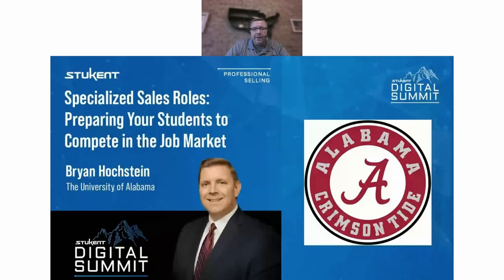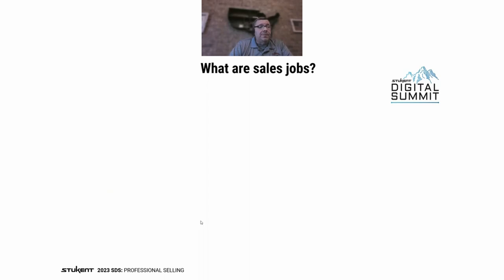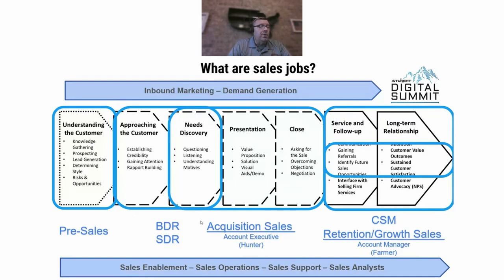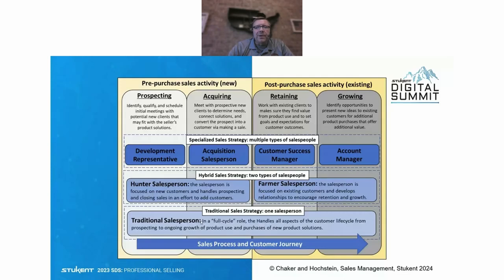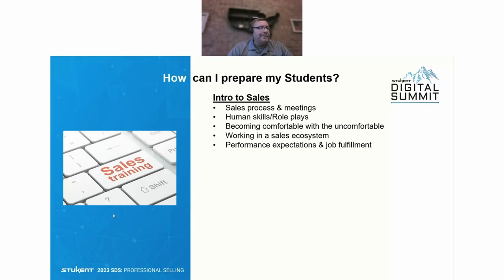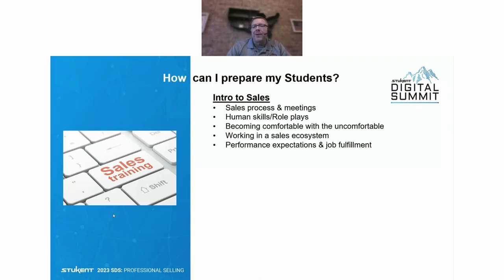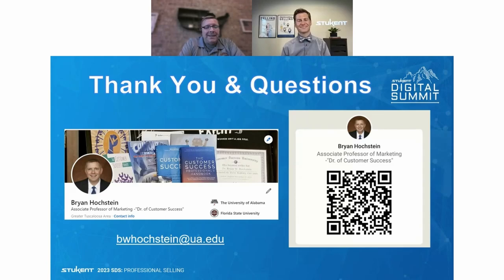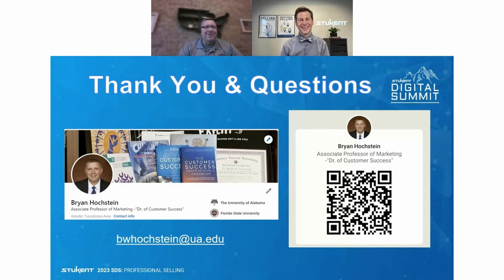Specialized Sales Roles: Preparing Your Students to Compete in the Job Market - Bryan Hochstein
The era of a single salesperson managing the entire sales process is over. Today, companies employ specialized salespeople, such as BDRs, acquisition specialists, customer success managers, retention and growth specialists, and support (contracts, analysts, and onboarding specialists). Are your students prepared to not only understand these roles, but also to find the correct job where they will find fulfillment and success? Join this session and get up to date on sales jobs!

About Bryan Hochstein
Bryan W. Hochstein (Ph.D. Florida State University) is an Associate Professor of Marketing at the@UniversityofAlabama. Prior to his current role, Dr. Hochstein (Dr. H) was a sales executive with Time Warner Media. Dr. H is considered an academic thought leader on customer success
management and sales topics, as such he regularly facilitates academic/industry discussions via thought leadership forums, industry conferences, and research interviews. Dr. H’s research
appears in the Journal of Marketing, Journal of the Academy of Marketing Science, International Journal on Research in Marketing, Journal of Retailing, Journal of Service Research, Journal of Personal Selling and Sales Management, Industrial Marketing Management, Journal of Business Research, Marketing Letters, Journal of Business and Industrial Marketing, Journal of Marketing Theory and Practice, and other leading outlets. From a teaching perspective, Dr. H teaches in and leads the University of Alabama’s Master-level Sales Leadership program. In
addition, Dr. H facilitates doctoral seminars and professional development courses. Dr. H is an author of the textbook “Marketing Strategy,” 8 th Edition (@cengagelearning ), which focuses on bringing together strategies to manage disruption and evolving market approaches in ways that improve firm financial performance outcomes. Bryan is also authoring a Stukent courseware that will include 12 chapters and a simulation on Sales Management. Dr. H and his family reside in Northport, Alabama, where they enjoy community, church, and university service opportunities.

Stukent provides cutting-edge Simternships™ and courseware to help educators help students help the world.